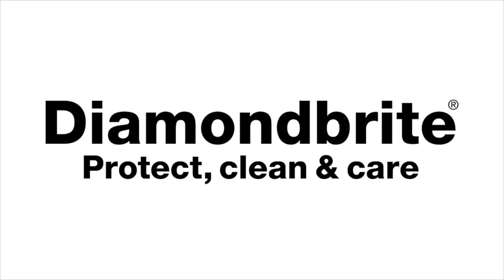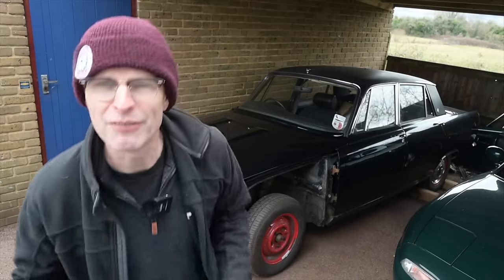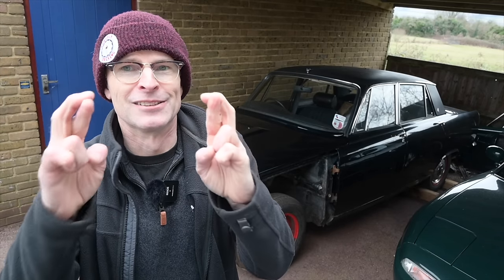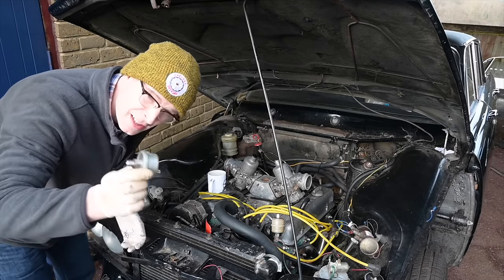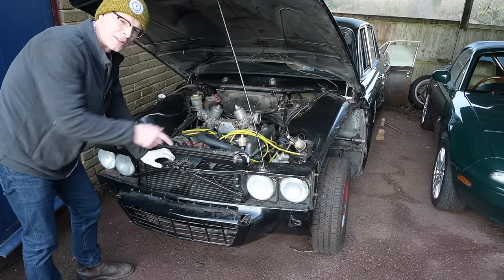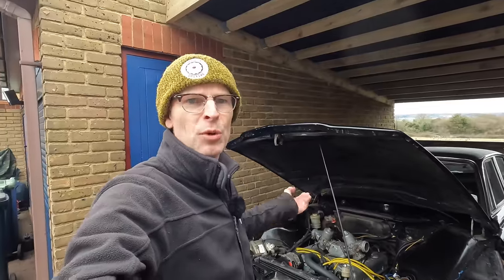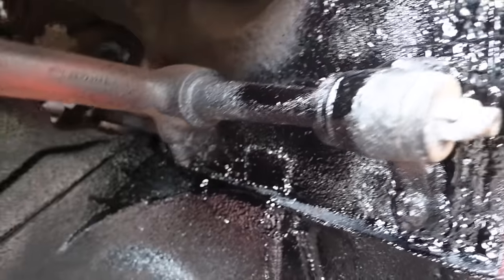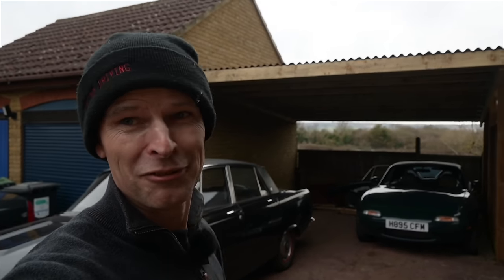It Drives!! And it's Fast! 4.6 V8 P6 first drive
The Rover P6 4.6 V8 has been a challenge...last time it decided it did NOT want to work, but now IT WORKS!! And I finally got to take a first (short) drive in the tuned Range Rover powered P6!

Furious Driving
AYLESFORD
ME6 9LE